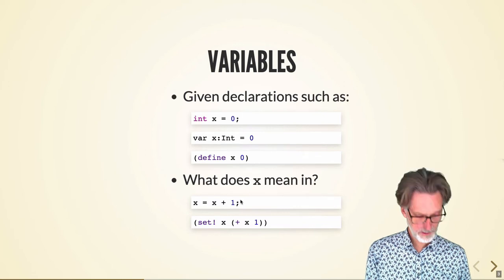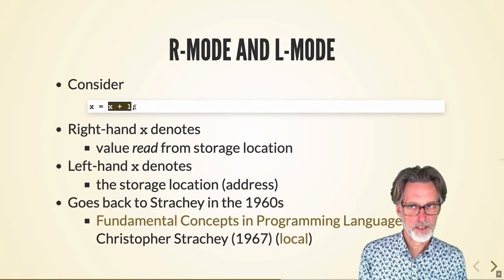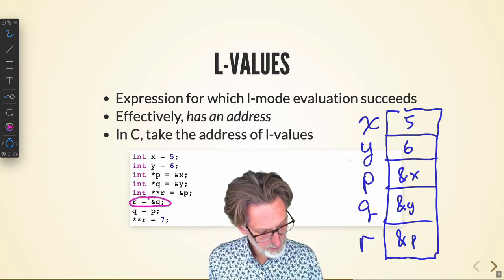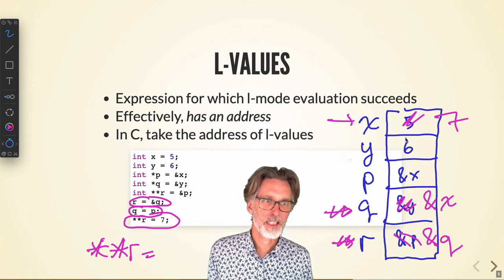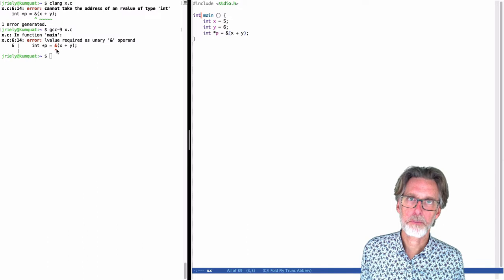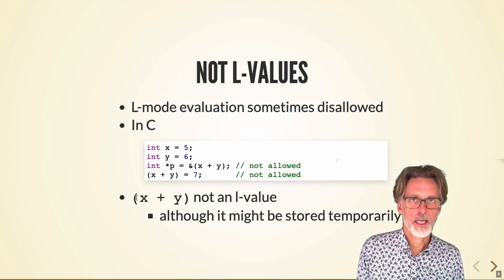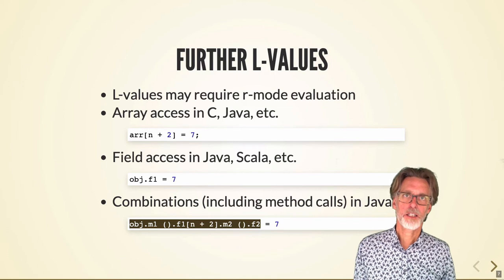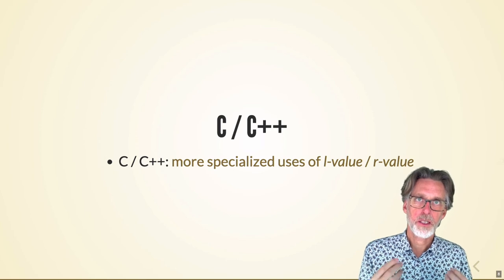447 l values